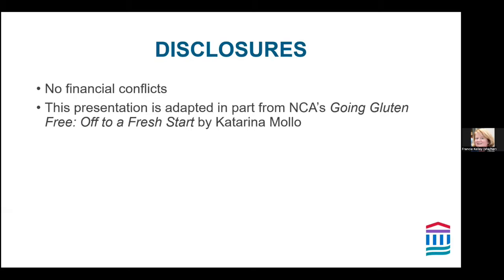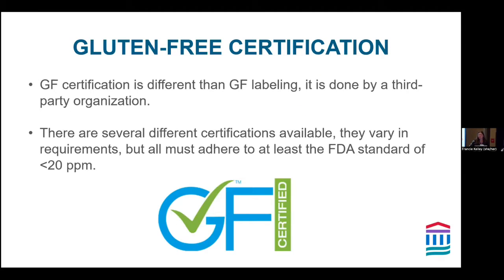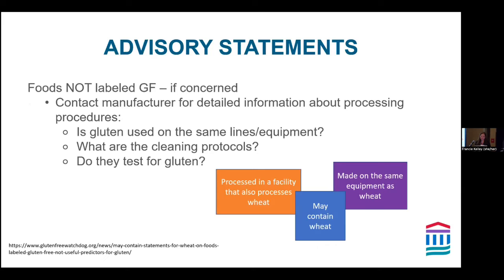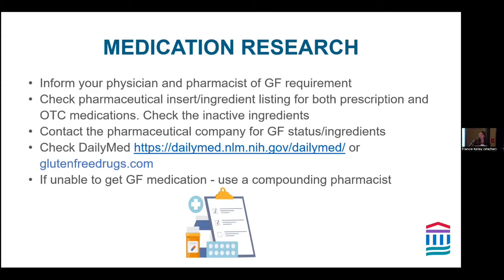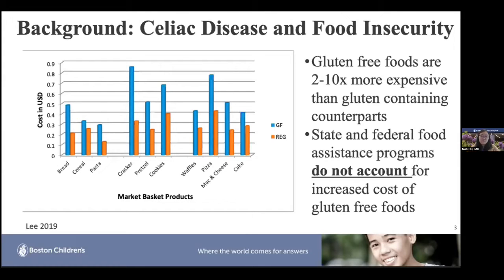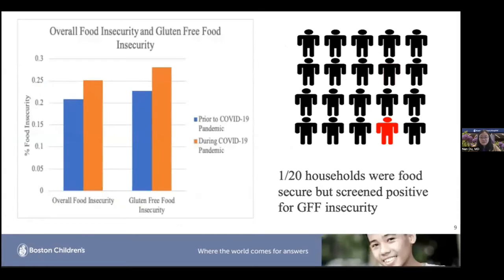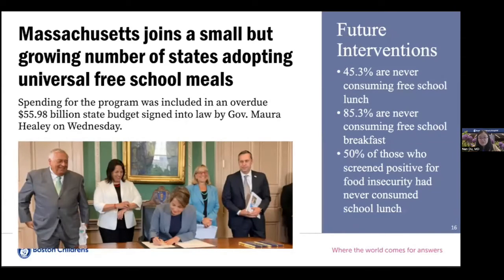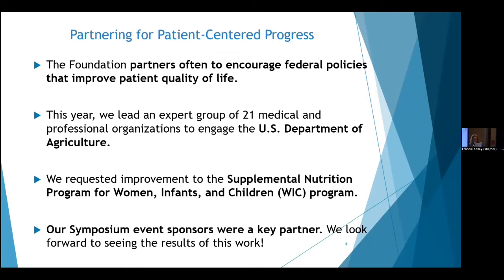Session 2 Barriers to Implementing the Gluten-Free Diet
Experts discuss common barriers to gluten-free dietary adherence and how advocating for policy changes can help.

1. Food and Drug Labeling --Katarina Mollo, RD, Mass General Hospital
2. Food Insecurity in Celiac Disease -- Nan Du, MD – Boston Children’s Hospital
3. Advocating for Policy Change -- Marilyn Geller, Celiac Disease Foundation